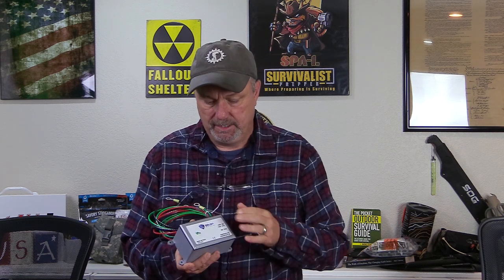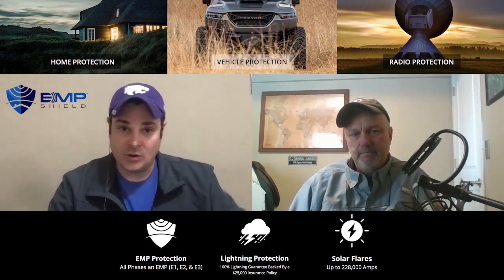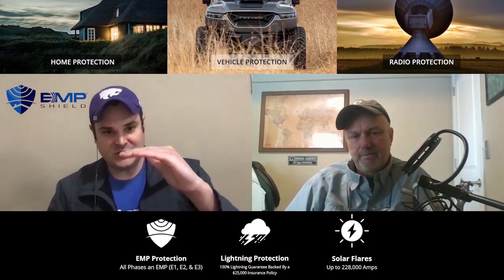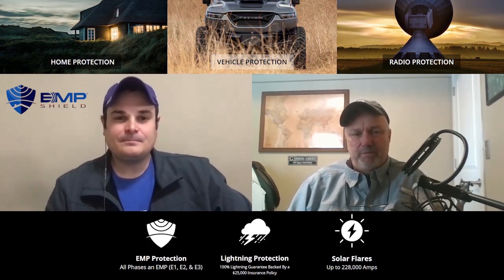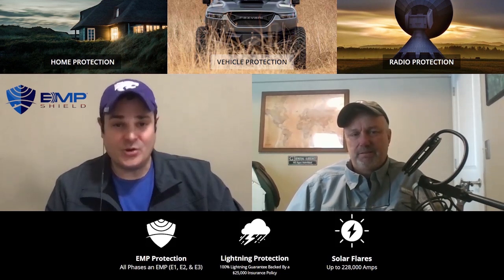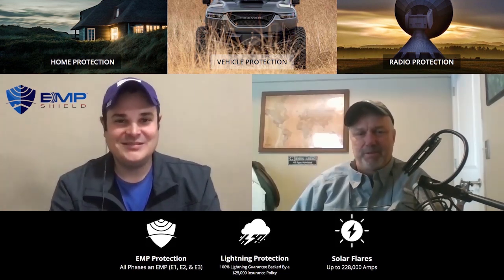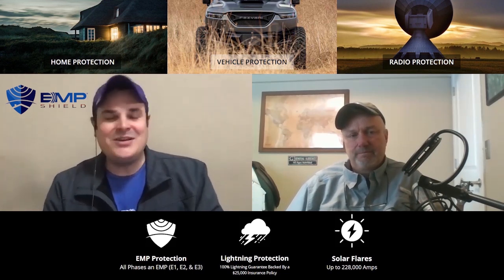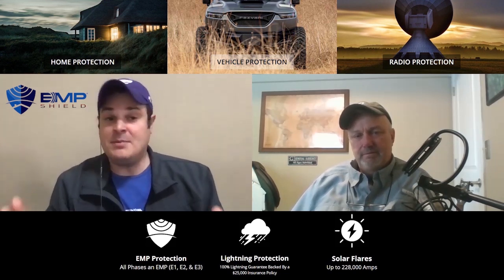EMP Shield CME, Lightning and EMP Protection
I recently had the opportunity to talk to Andrew from EMP Shield to go over how their products work. Their products offer EMP, Lightning and CME protection at a reasonable price.

An EMP or solar flare could literally set us back to the stone ages, and being able to protect your important electronics could be a game changer.

EMP Shield offer products to protect...
-Vehicles
-Radio (ham radio)
-Homes
-RV (bug out vehicles)
-And More

Find out more about the EMP Shield you are interested in